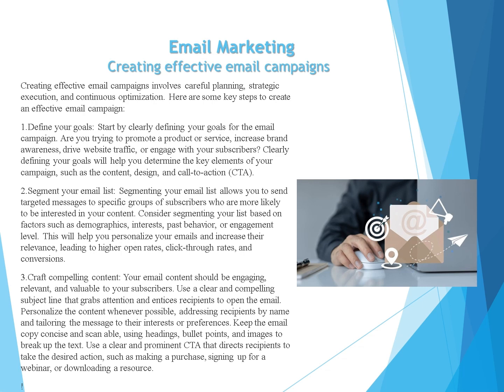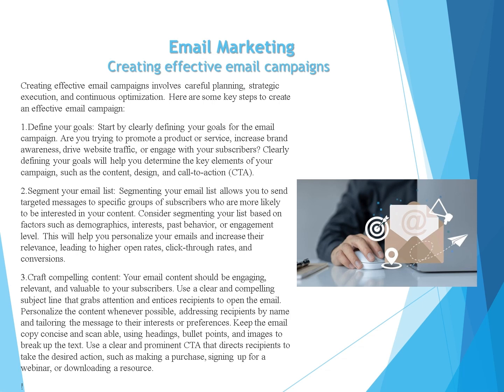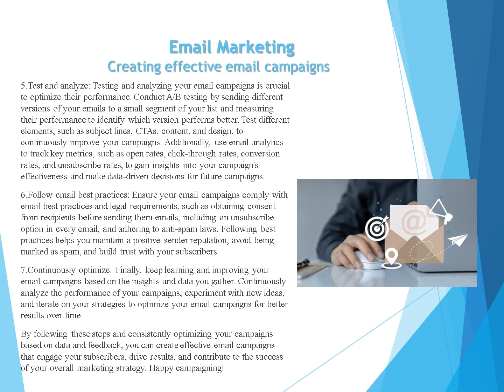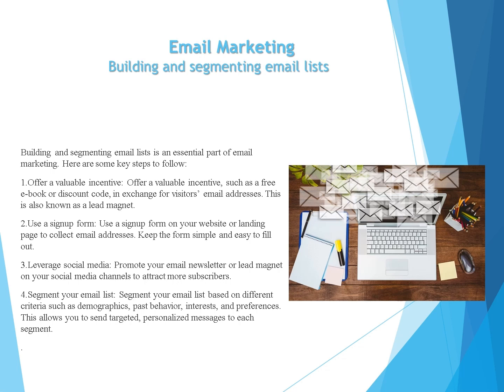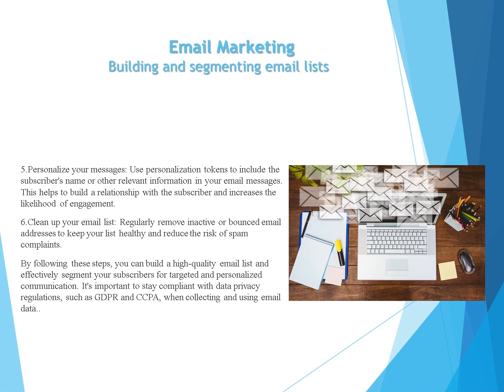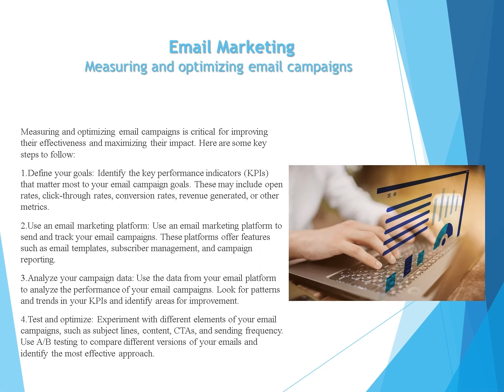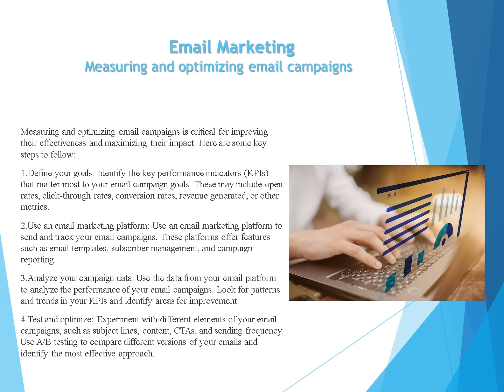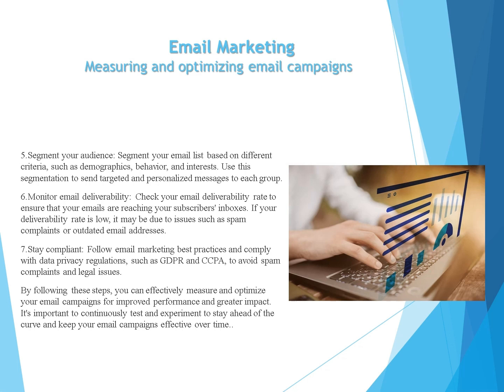Digital marketing Lesson 7: Email Marketing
Digital marketing refers to the use of digital channels, such as search engines, social media, email, websites, and online advertising, to promote products or services, build brand awareness, engage with customers, and drive sales or conversions. It involves various strategies and tactics that utilize the internet and digital technologies to reach and connect with target audiences in a measurable and targeted manner.